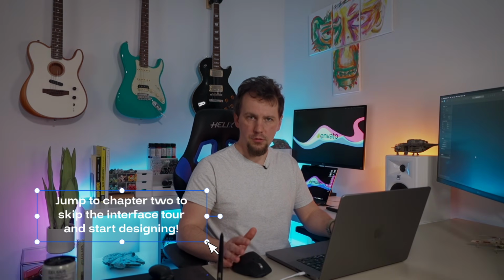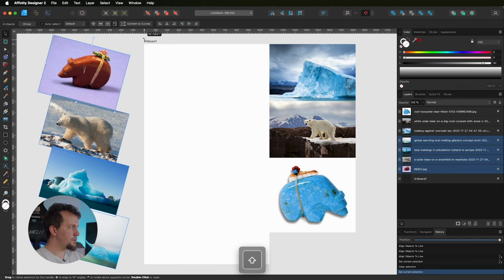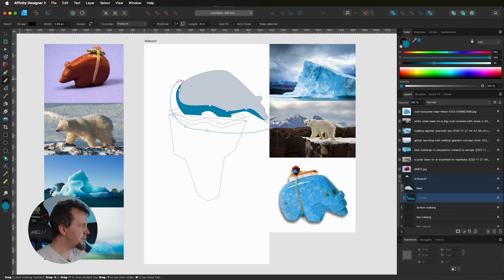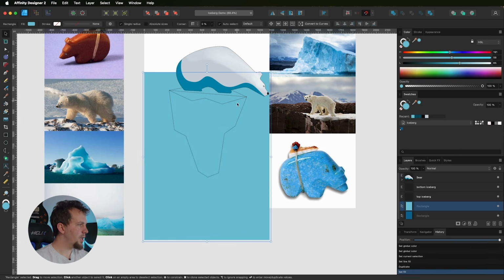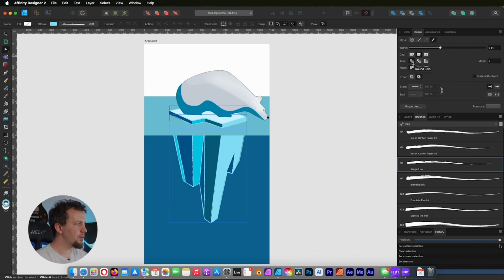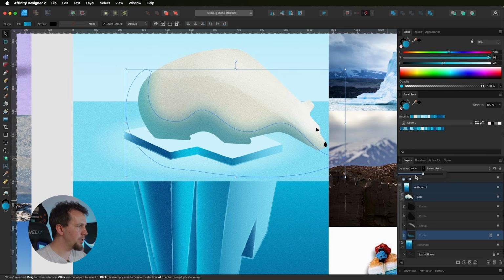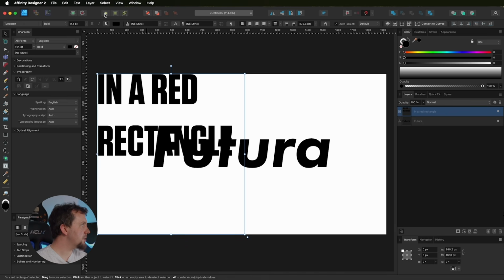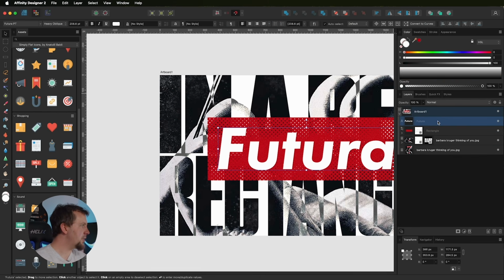Affinity Designer for Beginners | FREE COURSE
Learn Affinity Designer 2 with this amazing FREE course. Learn all the essential tools and techniques you need to know to get started! ► The broadest range of asset categories, all in one place

You'll start at the beginning and work quickly into more exciting techniques. Learn how to use the Pen Tool, how to create parametric shapes, how to use global colors, how to add gradients, and how to add typography with the Artistic Text Tool in our full Affinity Designer tutorial.

Download the assets used in this course from the Envato Elements Collection

00:00:00 1. Affinity Designer 2 Tutorial

00:00:23 2. Interface Tour
00:08:12 2.1 Get Seriously Creative With Envato Elements

00:08:31 3. Artboards and References
00:10:56 3.1 Creating an Artboard in Affinity Designer
00:14:19 3.2 Get Seriously Creative With Envato Elements
00:14:33 3.3 Add Reference Images

00:15:51 4. Basic Tools
00:15:53 4.1 How to Use the Move Tool in Affinity Designer
00:20:21 4.2 How to Use the Pen Tool in Affinity Designer
00:28:01 4.3 How to Use the Node Tool in Affinity Designer
00:29:23 4.4 How to Use the Corner Tool in Affinity Designer
00:33:34 4.5 How to Use the Pencil Tool in Affinity Designer
00:38:07 4.6 How to Clip Layers in Affinity Designer
00:41:28 4.7 Get Seriously Creative With Envato Elements

00:41:51 5 Layers and Shapes
00:41:52 5.1 How to Use the Vector Brush in Affinity Designer
00:45:34 5.2 How to Use Parametric Shapes in Affinity Designer

00:52:18 6 Color
00:52:53 6.1 How to Use the Swatches Panel in Affinity Designer
00:54:23 6.2 How to Use Global Colors in Affinity Designer

01:07:05 7 Shadows and Highlights
01:09:34 7.1 How to Use the Flood Fill Tool in Affinity Designer

01:17:06 8 Texture and Detail
01:17:16 8.1 How to Use the Brush Tool in Affinity Designer
01:22:32 8.2 How to Use Gradients in Affinity Designer
01:42:07 8.3 How to Use Compound Shapes in Affinity Designer
01:47:40 8.4 Adding Final Details to the Bear

01:48:33 9 Export
01:48:34 9.1 How to Use the Export Persona

01:52:16 10 Text
01:53:34 10.1 How to Use the Artistic Text Tool in Affinity Designer
02:04:19 10.2 How to Add a Mask in Affinity Designer
02:10:18 10.3 How to Use the Pixel Persona in Affinity Designer

02:14:02 11 Final Tips
02:14:13 11.1 How to Use the Resource Manager in Affinity Designer

Envato Tuts+
Discover free how-to tutorials and online courses. Design a logo, create a website, build an app, or learn a new skill

► Explore Envato's full stack of AI tools, all included in your subscription